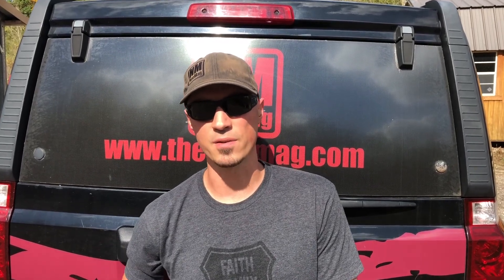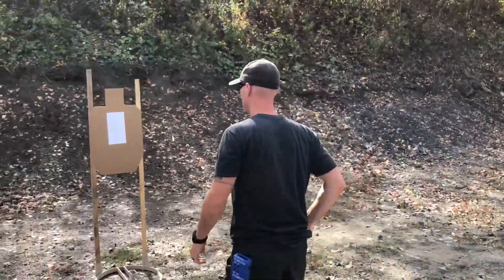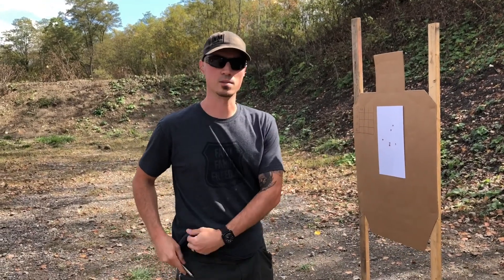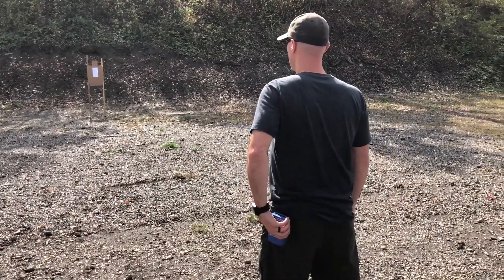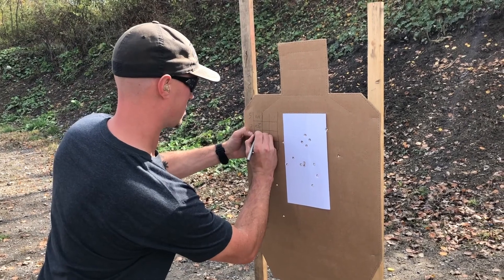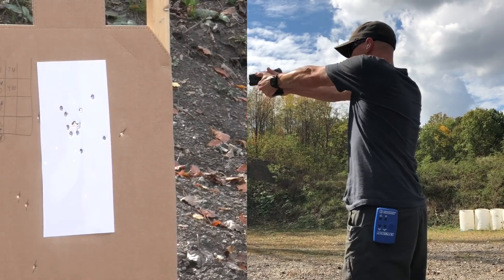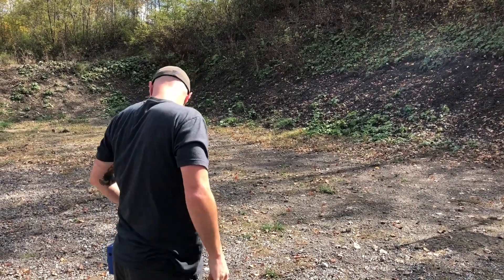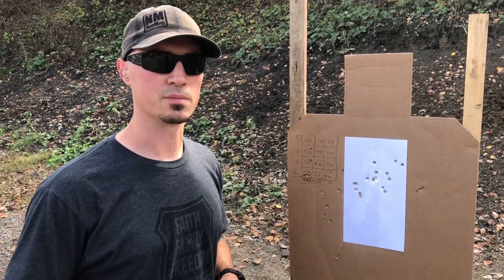Drill Day: Triple Six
Today I get out and shoot a drill called Triple Six.  Six shots fired from 5, 10 and 15 yards.  I shoot it three times and see if I can see an improvement.  Have a drill I should attempt?